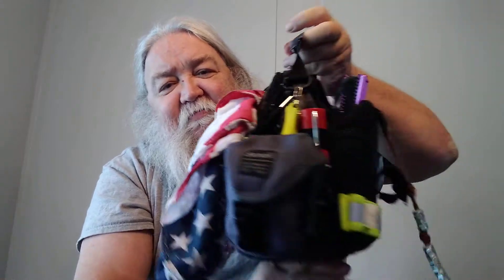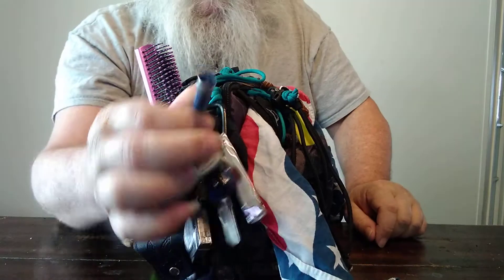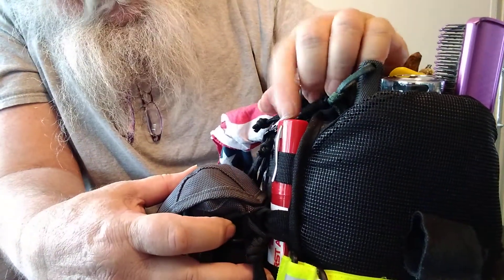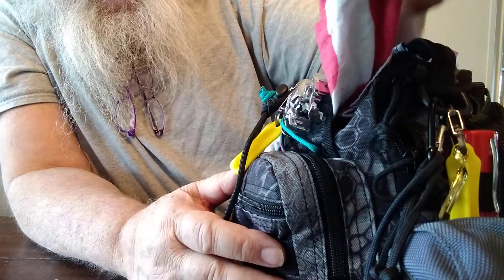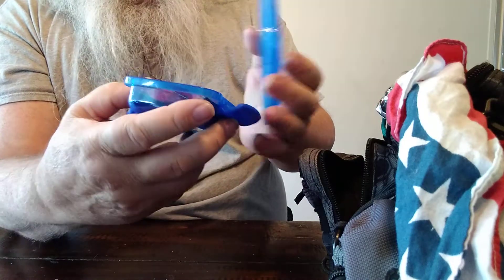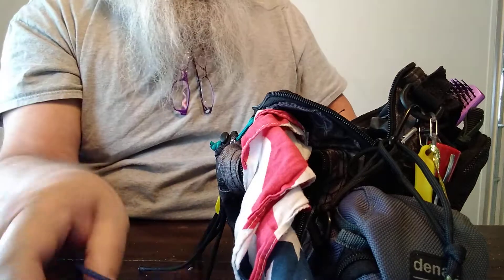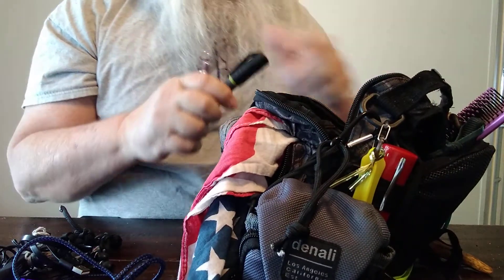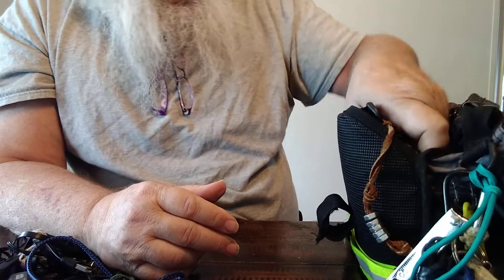my edc bag 18jun21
what's in my daily carry bag, man bag, nurse. did I skip over that giant bottle of aspirin...smh.

LBlanco Tactical Shoulder Sling Bag Small Outdoor Chest Pack for Men

the "toothpick"

instagram

amazon wish list